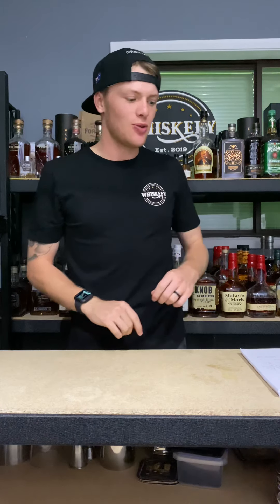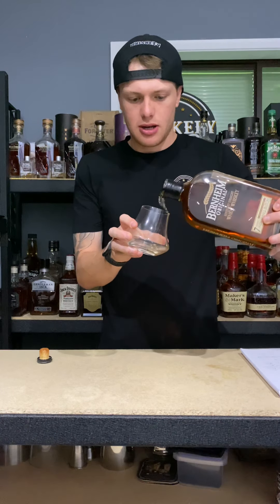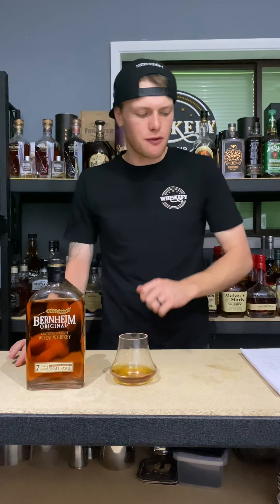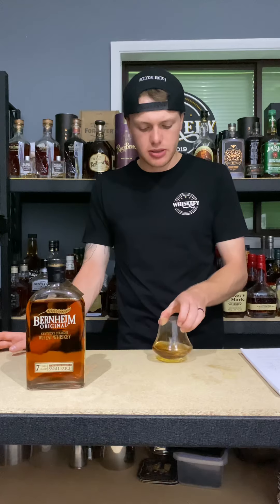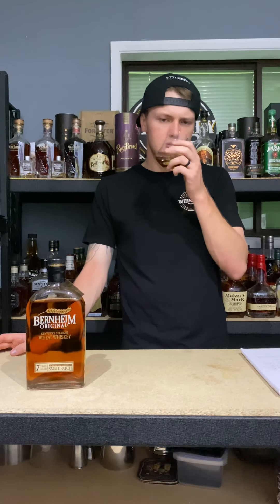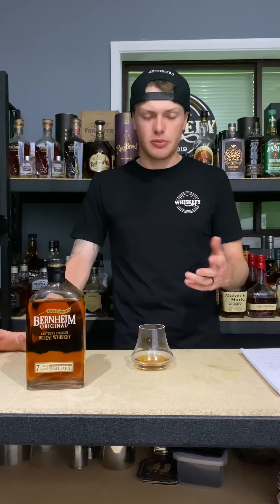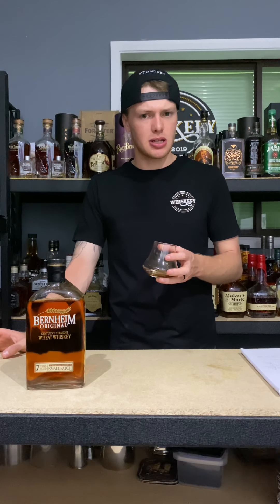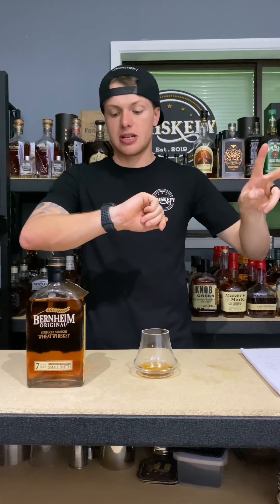WhiskefyTV Tastes Bernheim Wheat Whiskey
For the 66th episode of WhiskefyTV, I’m finally tasting this bottle of Bernheim Kentucky Straight Wheat Whiskey. This was picked up at Uncle Dans as I needed to expand my whiskey shelf.

Bottle: Bernheim Kentucky Straight Wheat Whiskey.
Price: $72🇦🇺/$30🇺🇸
Proof: 90 proof (45%ABV)
Age: NAS
Mashbill: Undisclosed, minimum 51% wheat whiskey.
Notes: Part of Heaven Hill family of brand, this juice is/was considered the first new style for American Whiskey since prohibition (from 1920 to 1933 for those whiskey history buffs). This mashbill is minimum 51% wheat which gets distilled into an American Oak Cask, aged for 7 years inside a Kentucky Rickhouse before being dumped, blended and cut to a fresh 90 proof, 45% ABV.

As I dive into this I’m getting vanilla on nose, some fresh oak and overall honey sweetness. Palate brings a goldilocks viciousity packed with white pepper and cherry. As I take this one down it’s got a short finish but a lingering toasted oak and a bold smoothness to it.

* Not awfully priced in the marketplace for a wheated mashbill.
* Some easy sipping flavours there of smooth spice and dark fruits.

I’ll drop this down as a BUY!